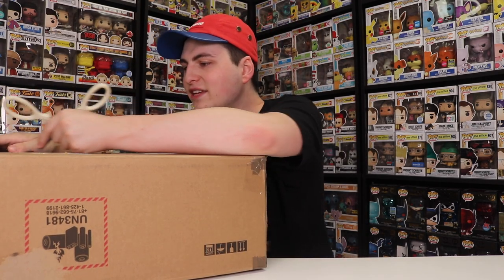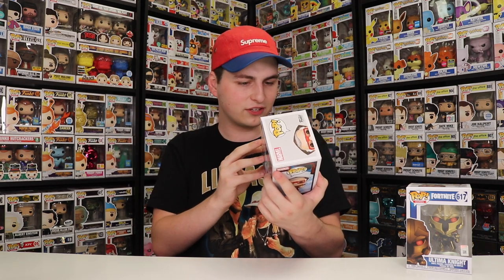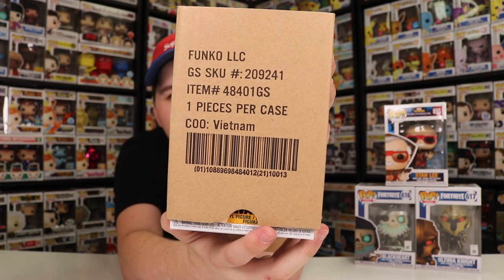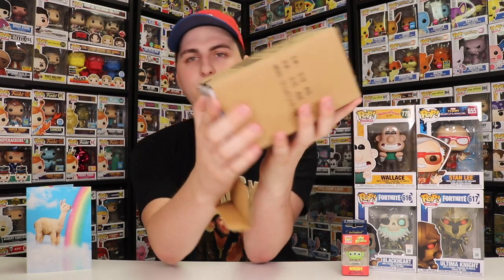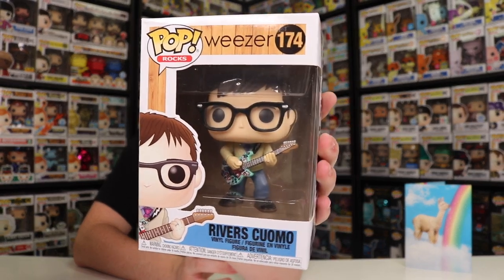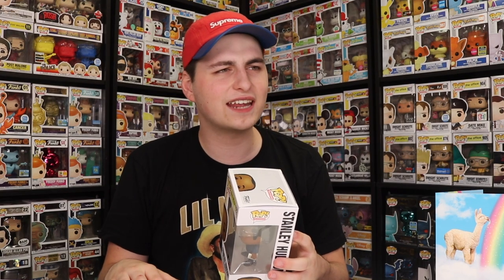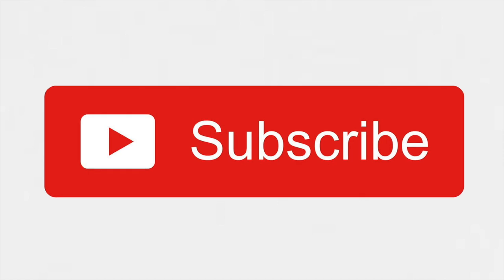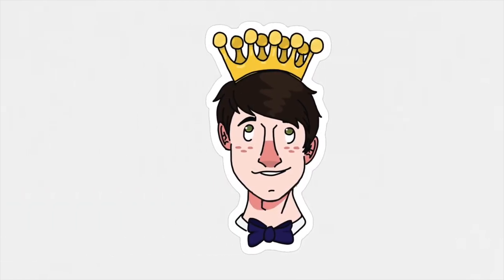I Finally Got My Funko Pop Preorders From GameStop! (6 Months Later)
Today we are finally getting our GameStop preorders that have been stuck there for over 6 months! Theres some pretty cool Funko pops I forgot I had ordered!